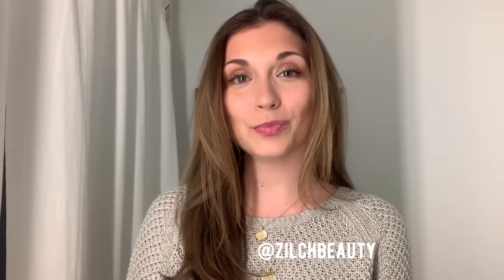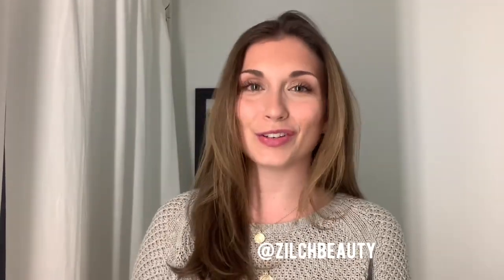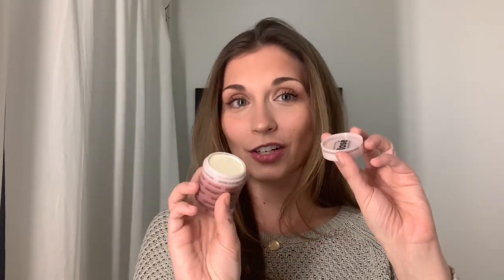Let's Get Baked | Bake Your Face in Half the Time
Hello beautiful! It's 420 and we're getting baked ... face baked, that is! Baking is all over the internet but as busy women on the go, we know you don’t have time for that so we asked Pauline Zilch, a NYC based certified MUA,  to show you how to achieve a half-baked look in half the time.